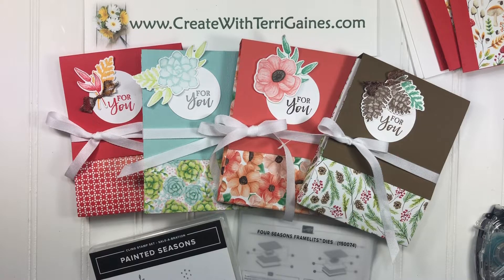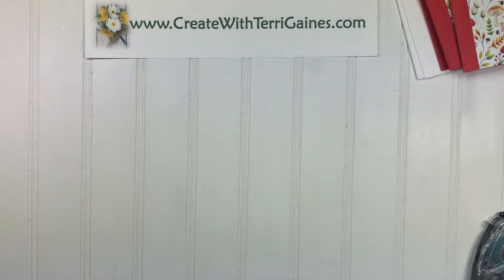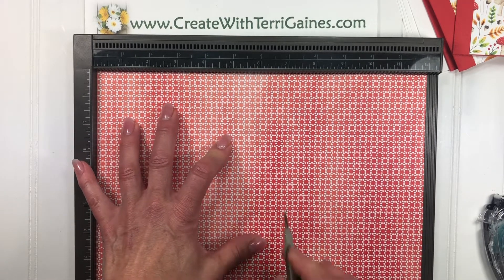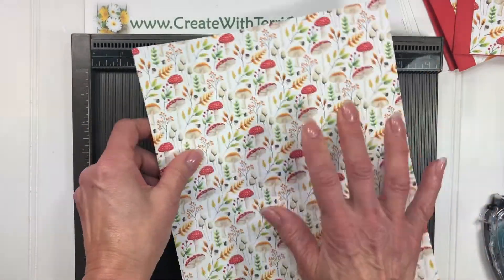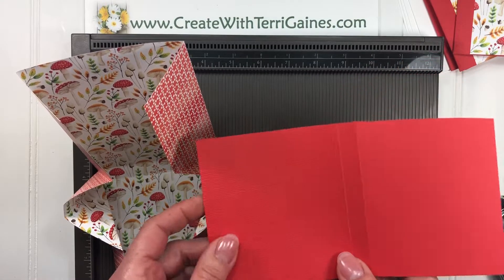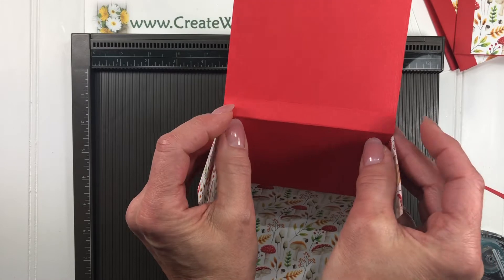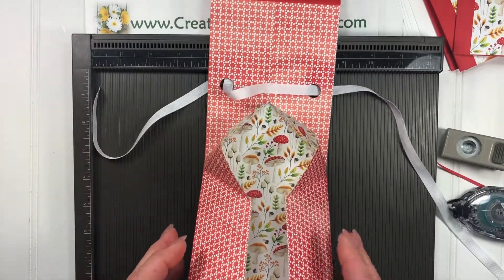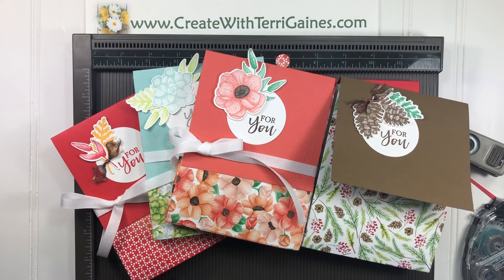Painted Seasons Greeting Card Holder by Terri Gaines